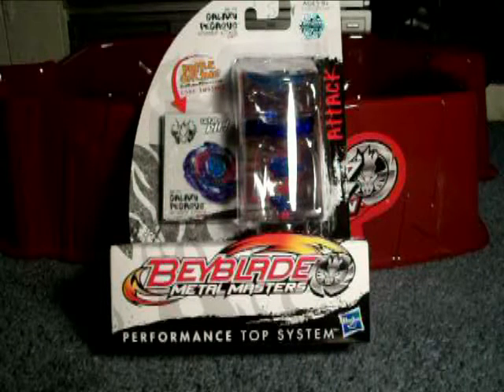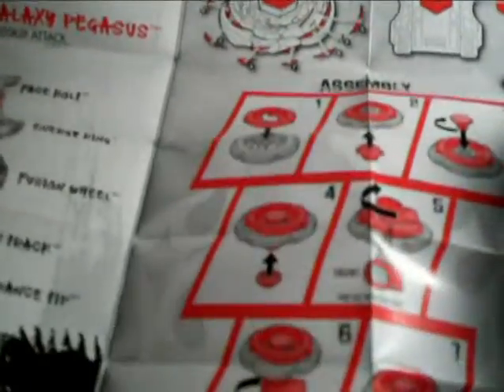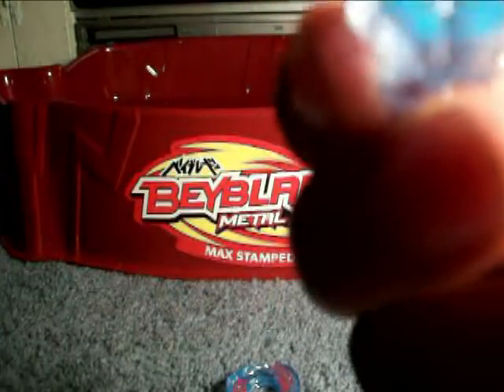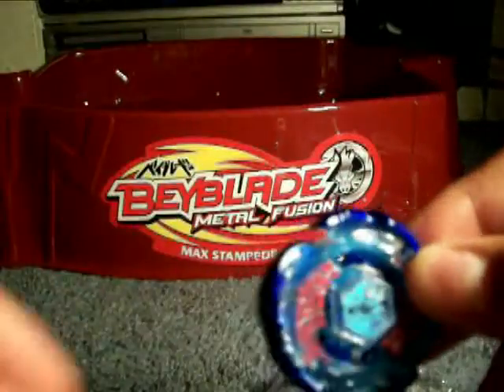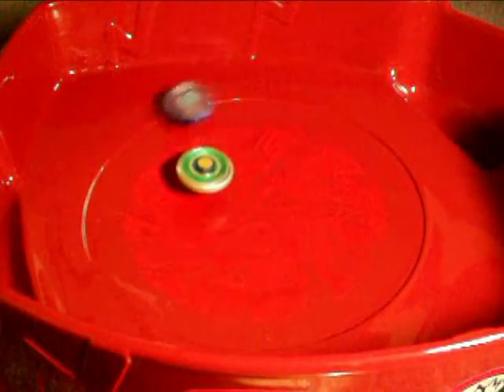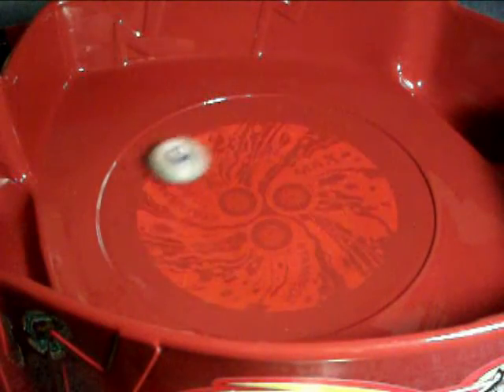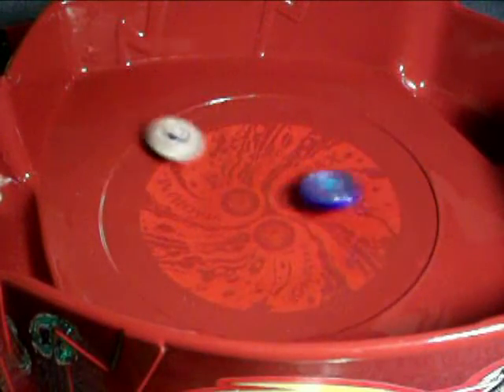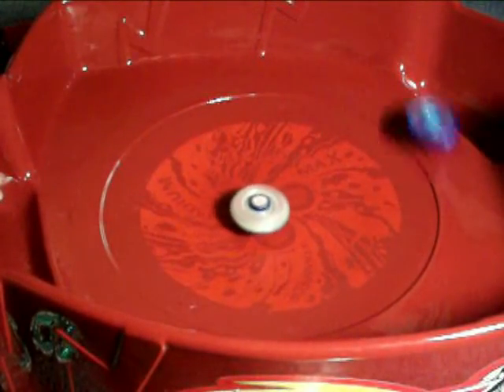Galaxy Pegasis W105R2F Unboxing/Review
All my sincerest thanks to Bladestar20 for my new intro! This video would have been totally awesome if Pinnacle Studios let me create a title, but everytime I tried it shut down. So I hope you guys'll enjoy the video without an entrance title. At least you have an intro!

So. I went to Wal-Mart. They usually have all the beys when they first come out, so as usual, they were stocked full of Metal Fusion AND Metal Masters. They didn't have Rock Leone or Dark Gasher though *tear* But anyways, Galaxy Pegasis was the only new beyblade I didn't have. So I picked it up.

They also had boosters. I plan on buying Torch Aries/Counter Leone, because I need a D. Those are the only beys I see with them right now. So expect unboxings of those ^_^

They tried to jip me with a regular RF in the Galaxy Pegasis box! I couldn't believe it. Pictures at the end.